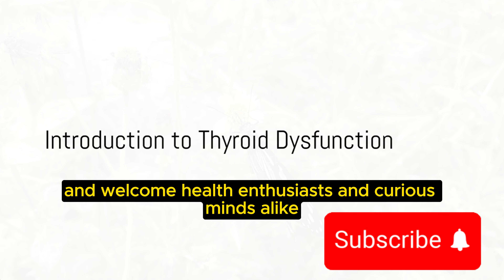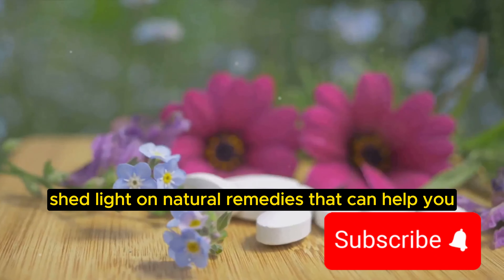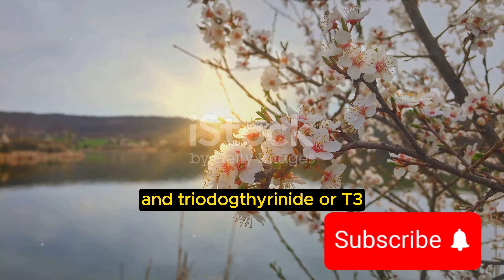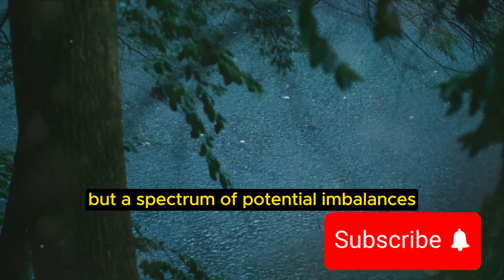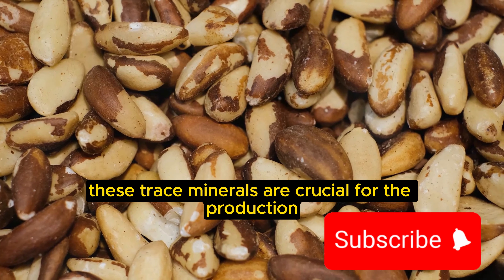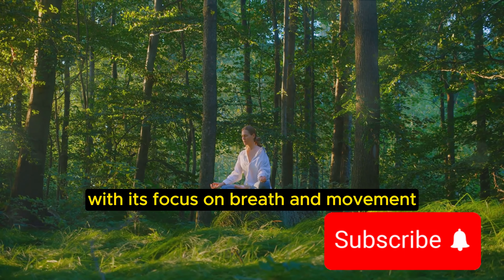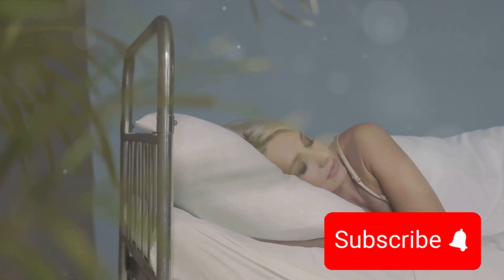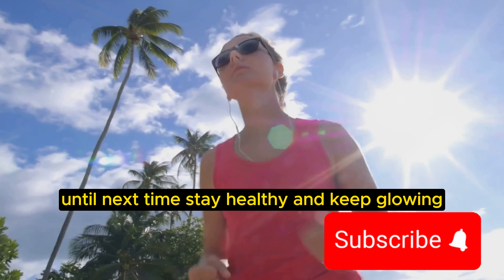Thyroid Problem? This video is for you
Welcome to VitalGlow Life, your go-to destination for all things health, beauty, and holistic well-being! 🌿✨ Dive into our transformative videos where we share nourishing recipes, invigorating workouts, beauty tutorials, and wellness tips designed to enhance your natural glow from within.

🍏 In our latest video, discover a delicious and nutritious recipe that not only tantalizes your taste buds but also contributes to radiant skin and overall well-being. Follow along as we explore the power of mindful eating and how it can positively impact your health journey.

💪 Join us for a heart-pumping workout routine that not only boosts your physical strength but also elevates your mood and energy levels. Our fitness routines are tailored to fit seamlessly into your busy lifestyle, making self-care a priority.

🧖‍♀️ Uncover the secrets of a glowing complexion with our natural beauty tutorials. From skincare routines to makeup tips that enhance your features, we've got you covered. Embrace your uniqueness and celebrate your authentic beauty with our expert guidance.

At VitalGlow Life, we're on a mission to empower you to lead a vibrant and fulfilling life. 💖✨